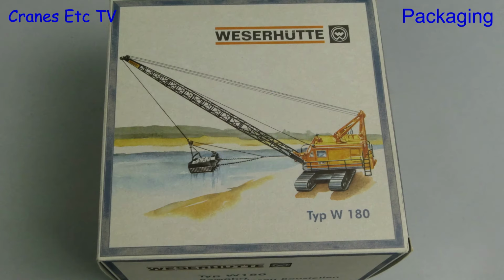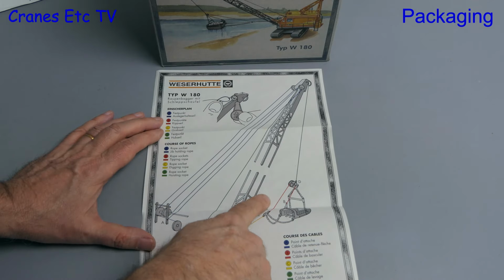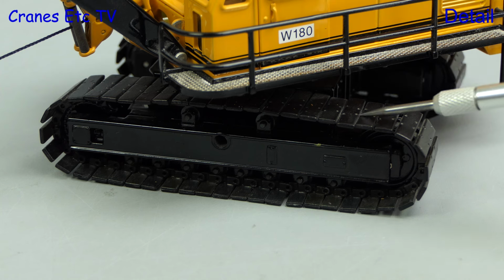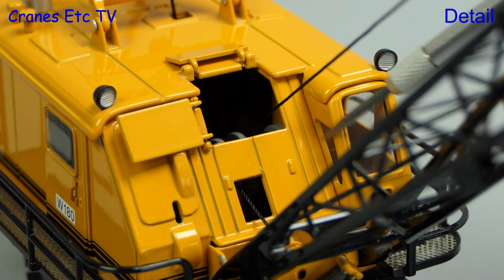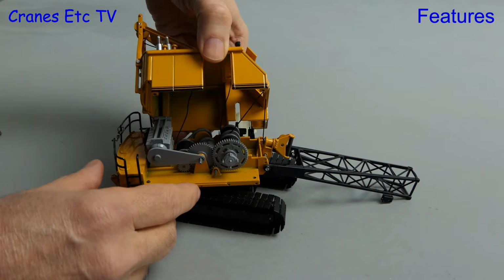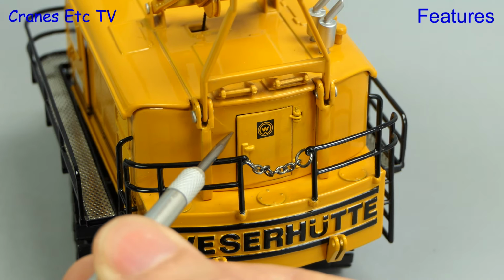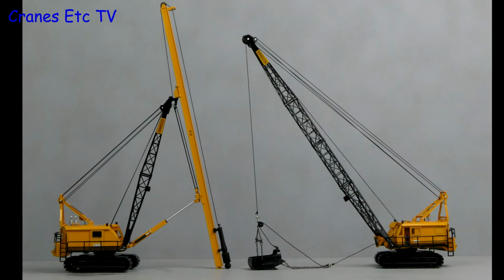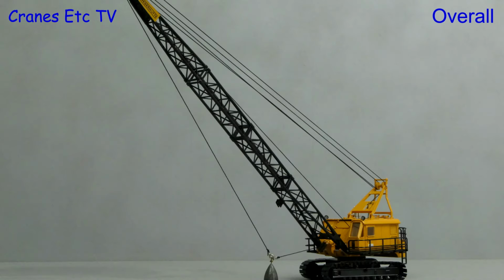NZG Weserhütte W 180 Dragline by Cranes Etc TV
This is the Cranes Etc TV RETRO review of NZG Model's 1/50 scale model of the Weserhütte W 180 Dragline.  The model number is 500.  The full review (published in March 2004) is on the Cranes Etc